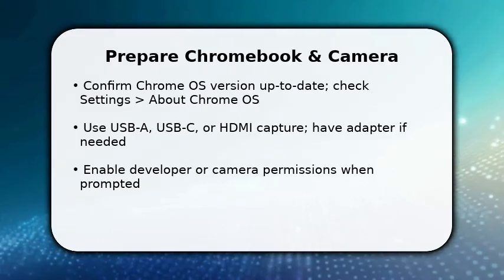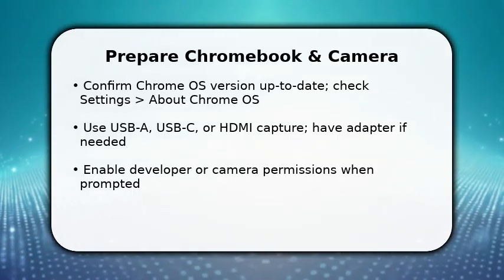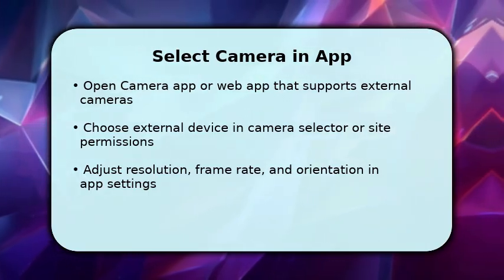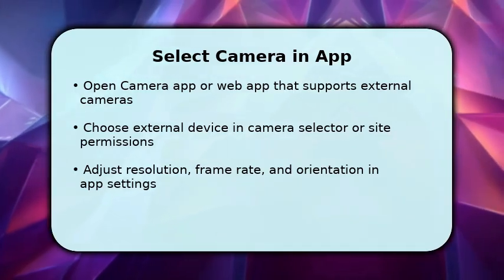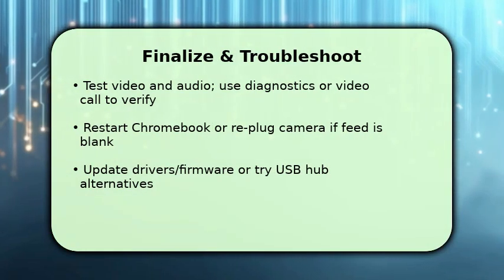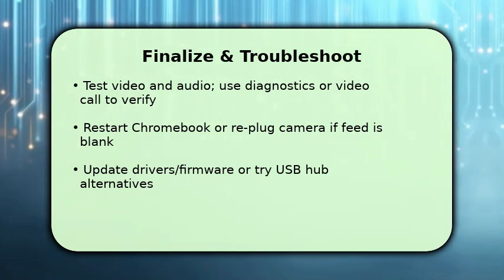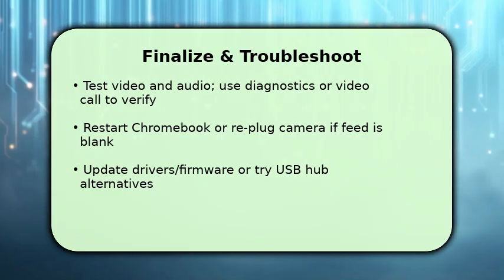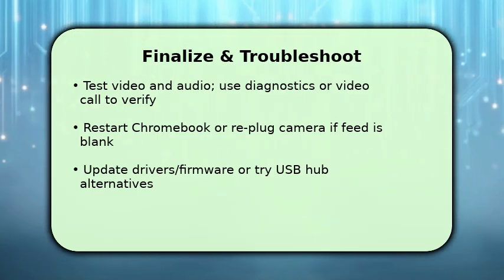How to Use External Camera on Chromebook (easy Method)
How to Use External Camera on Chromebook (easy Method) | 🔒 Surfshark VPN Deal — Stay private and secure. $1.99/mo + 3 Months Free ▸

Discover the simple steps to connect an external camera to your Chromebook, enhancing video calls and presentations. This guide covers essential tips for compatibility checks, connection procedures, and troubleshooting common issues.